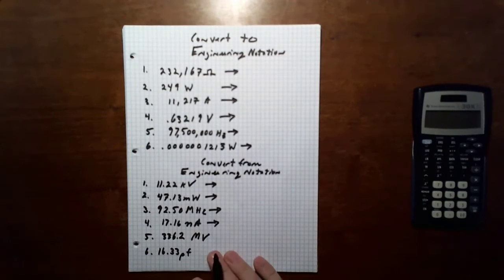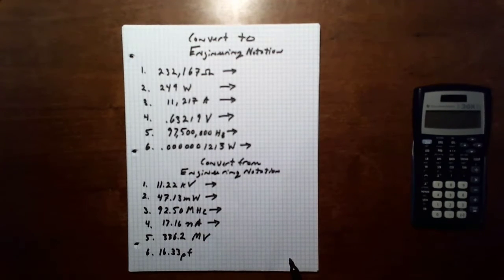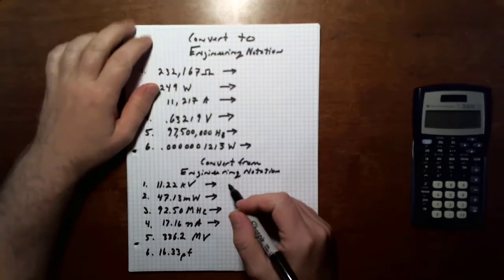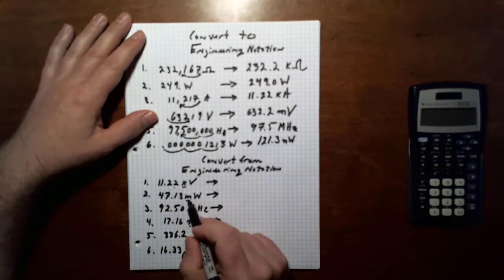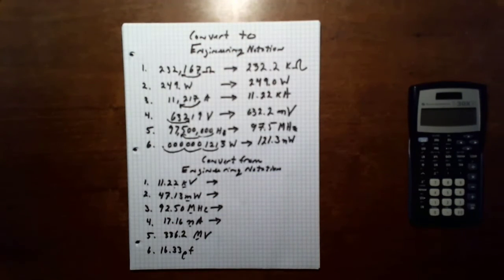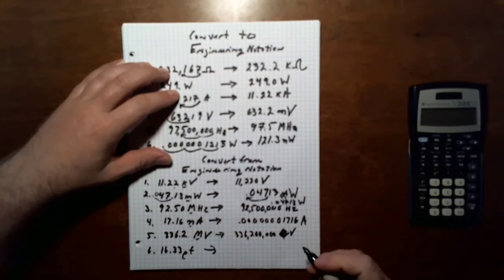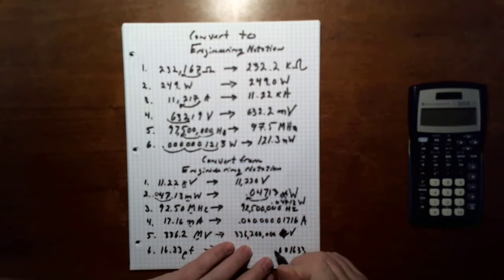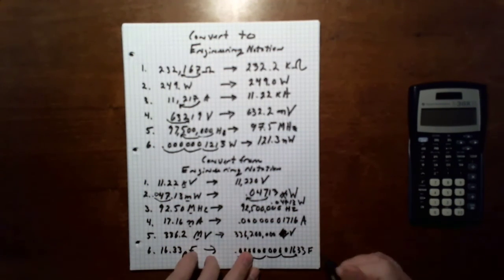Standards & Methods C - Convert to and from Engineering Notation